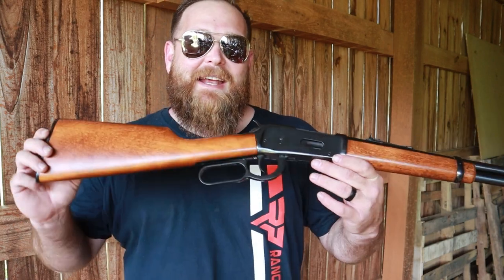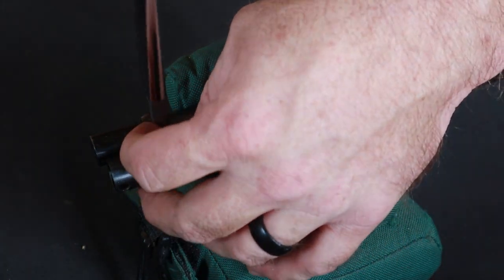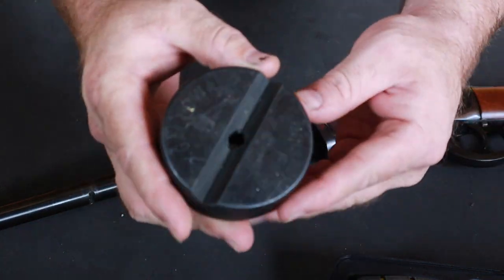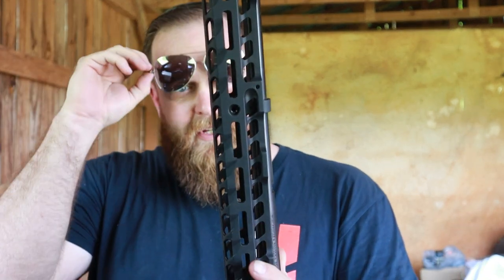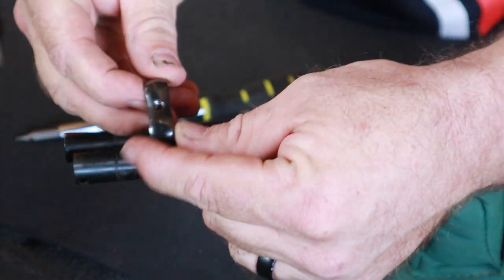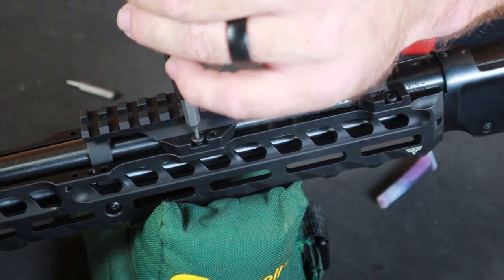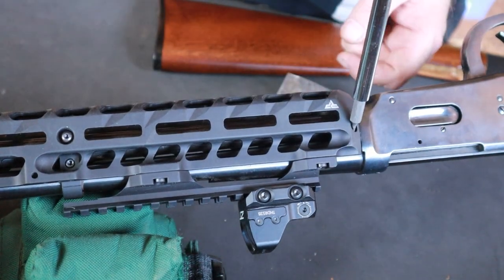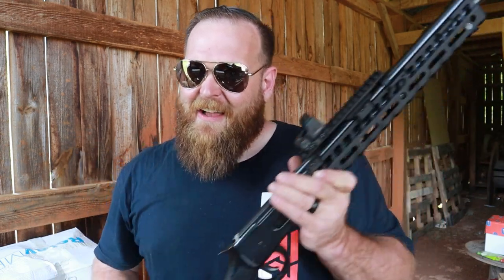Winchester 94 Costa Handguard | Ranger Point Precision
Let's clean this Winchester 94 up and bring it into the 21st Century!

Intro 0:01
Clear the weapon 0:49
Magazine end cap removal 1:26
Front barrel band removal 2:06
Rear barrel band removal 3:40
Rear sight removal 4:38
Barrel band installation 5:41
Handguard alignment 6:36
Mag tube install 7:41
Front barrel band install 9:52
Gator rail install 10:46
Final torque 13:41
Magazine spring install 15:29